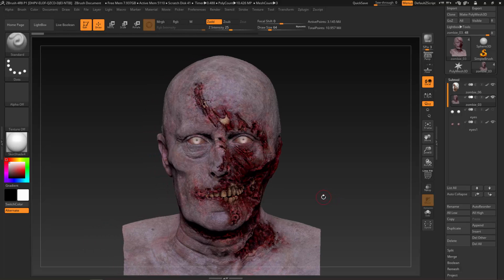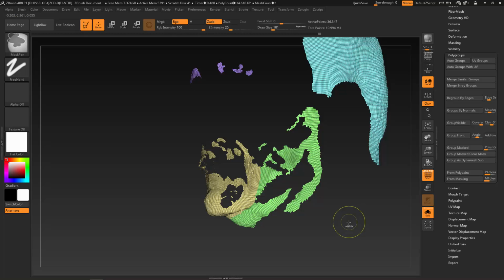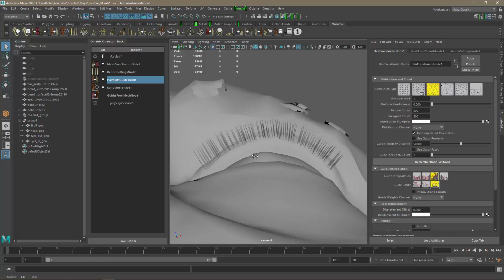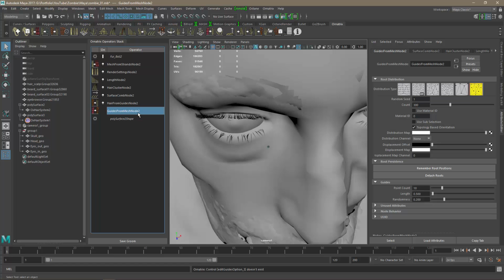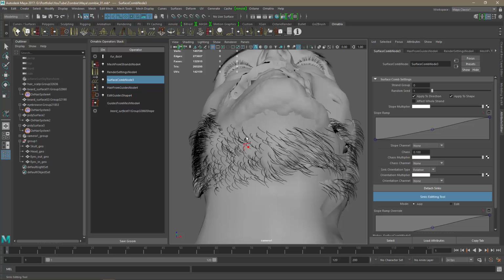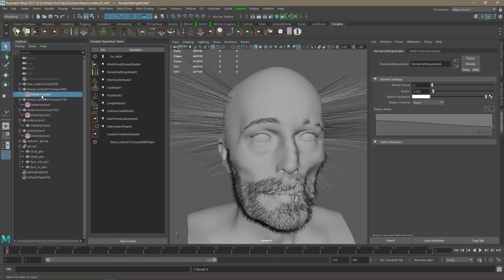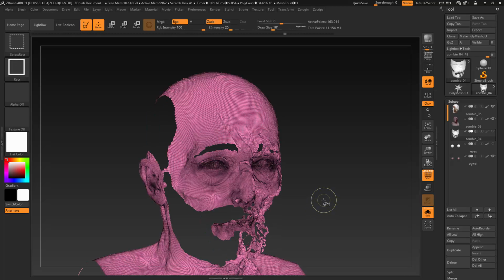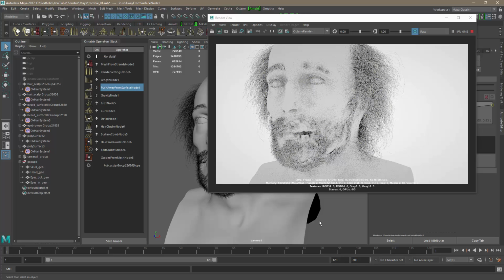Easy zombie - Part 3: Hair and beard with Ornatrix for Maya - ASMR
In this video I will create the zombie's hair, beard, eyelashes and eyebrows using Ornatrix for Maya. I hope you will enjoy and feel relaxed. :)